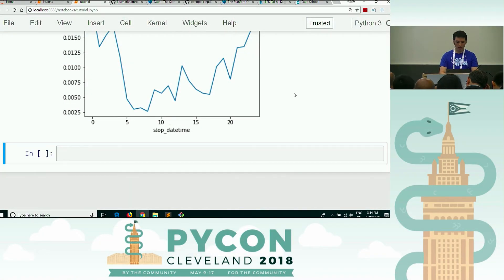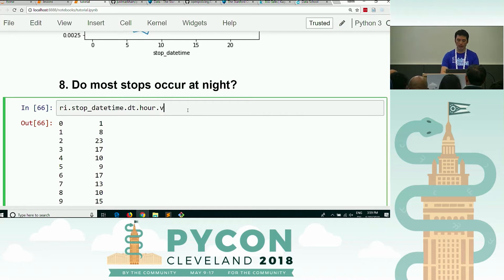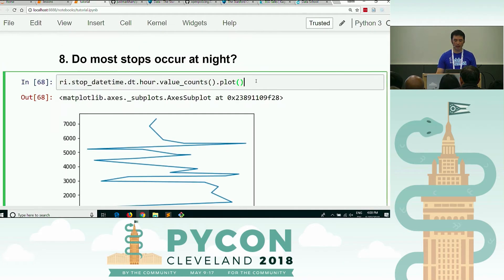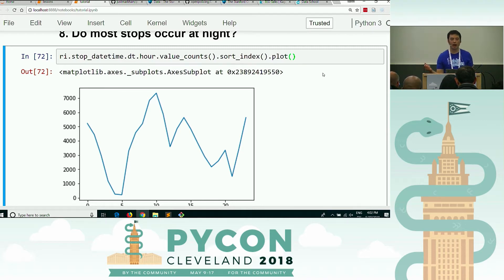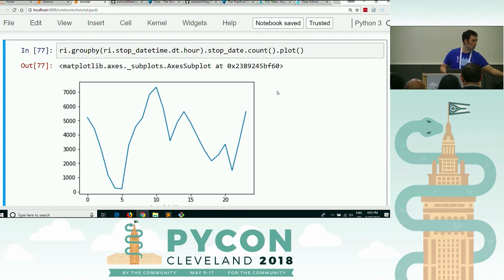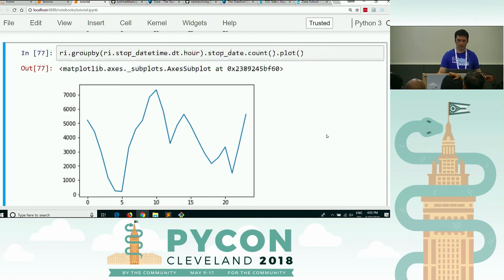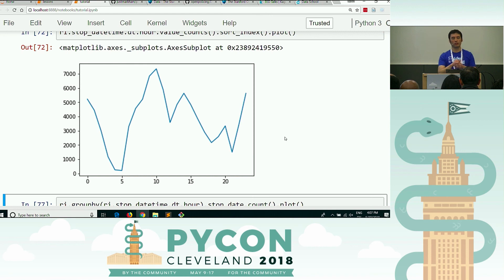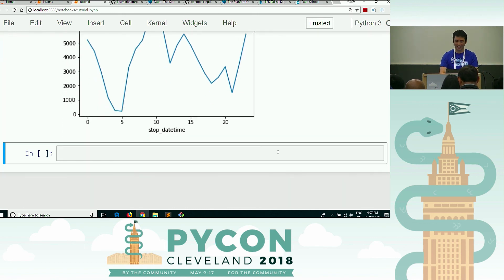pandas best practices (9/10): Creating useful plots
This video covers the following topics: datetime attributes, value counts, line plots, sorting, groupby.